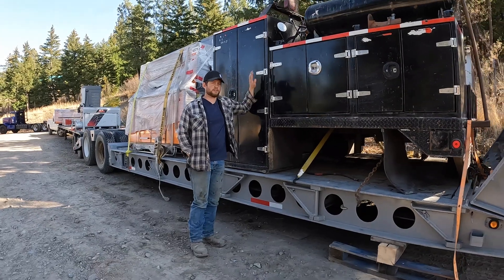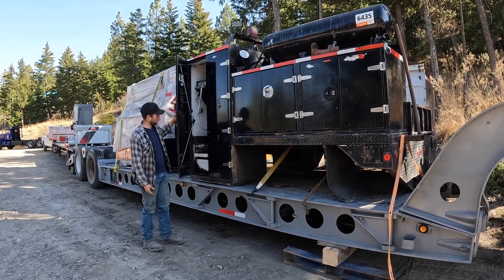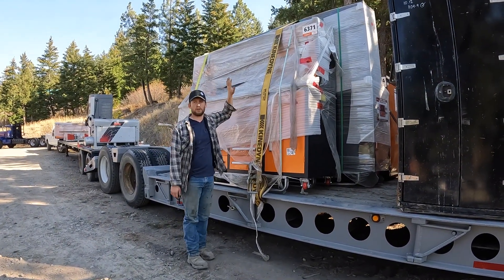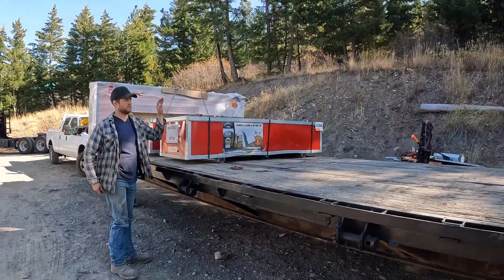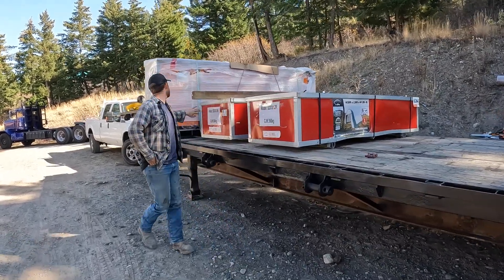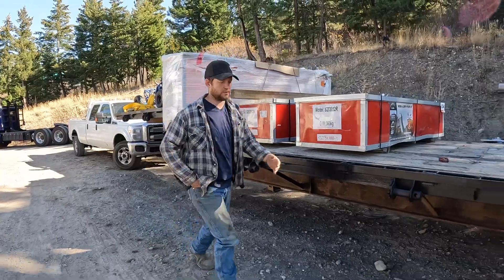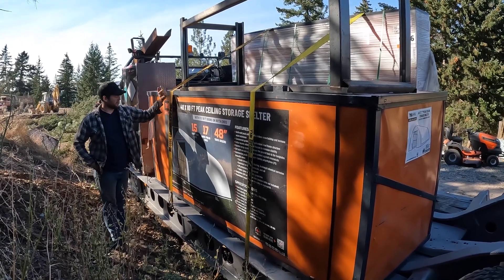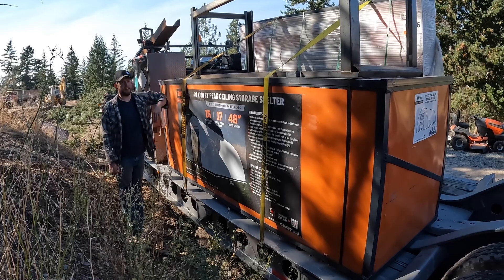Back From The Auction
Chace walks us through the goods Edison picked up at Richie Bros auction. He basically stole everything, great deals were found.

Do you want to learn more about Edison Motors?

Who We Are:

Dec 2021: Edison Motors was announced to the public
July 2022: Edison built North America’s first electric logging truck.
Oct 2022: Edison completed prototype testing